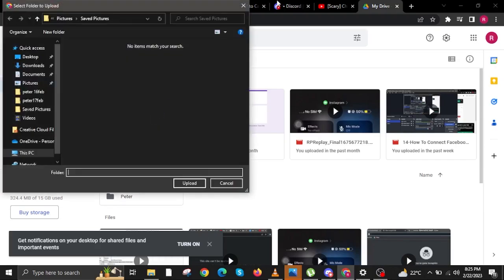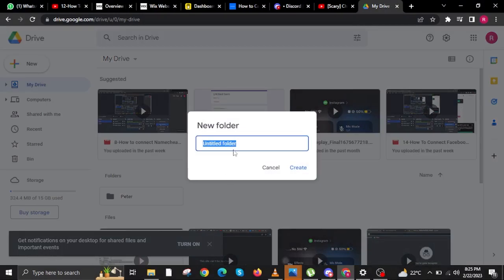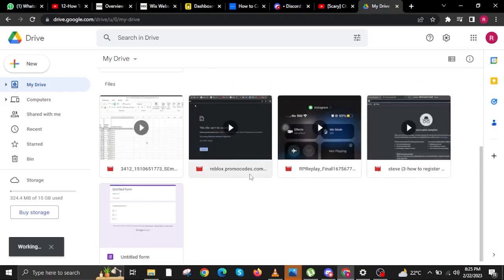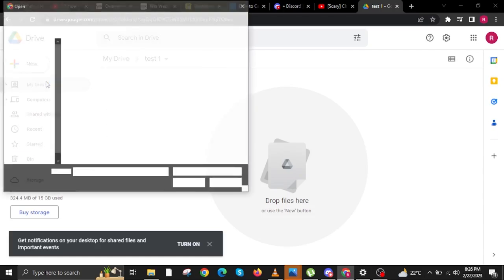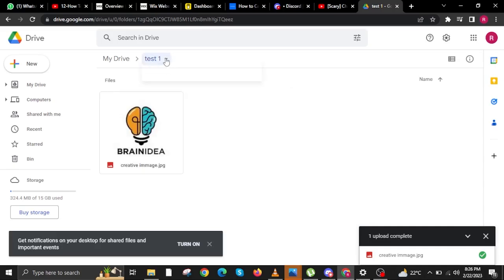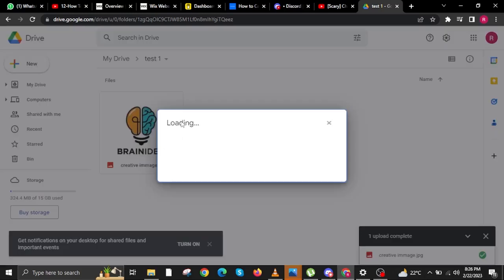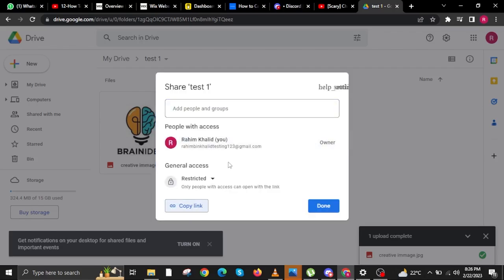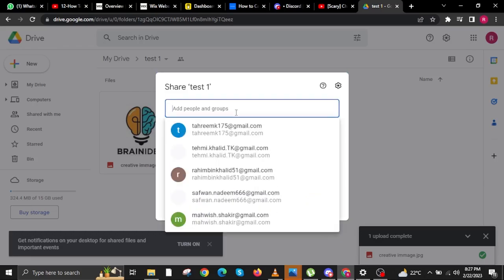How To Upload Photos In Google Drive and Share Link (Easy)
In this tutorial, you will learn How To Upload Photos In Google Drive and Share Link in easy steps by following this super helpful tutorial to get a solution to your problem!!